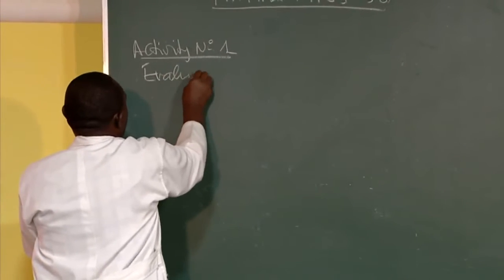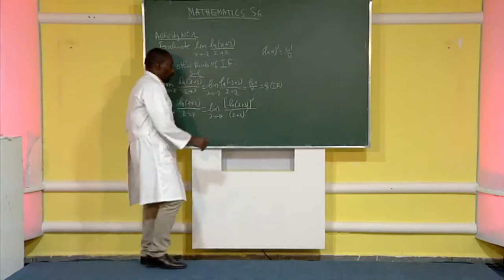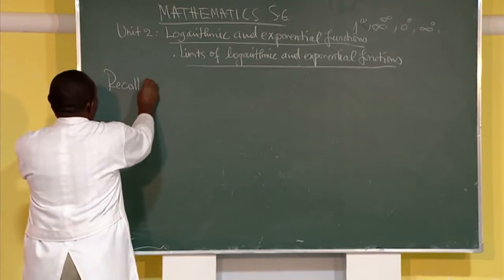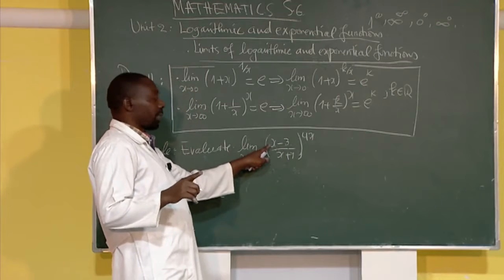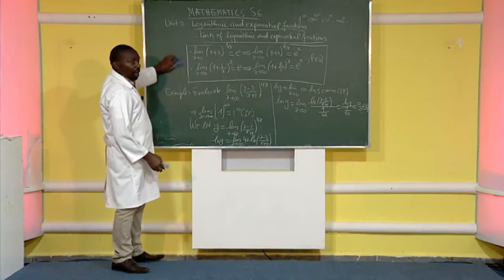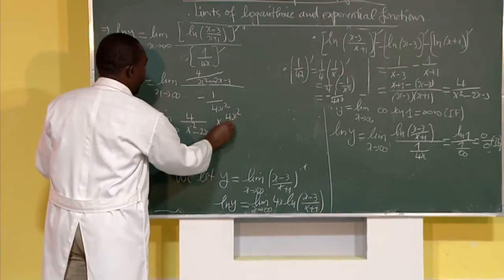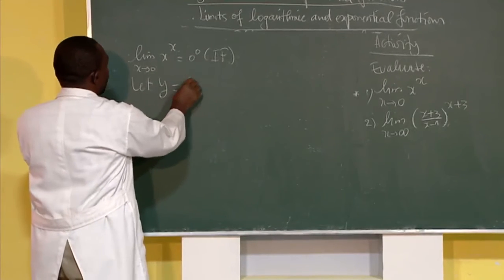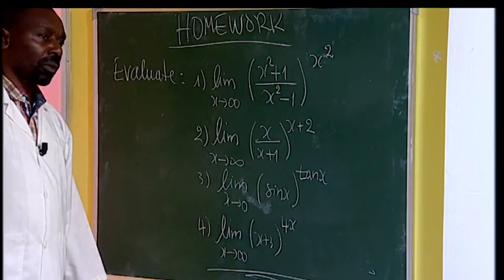Rwanda Education Board S6 Mathematics Unit 2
stay home and improve your knowledge in mathematics.